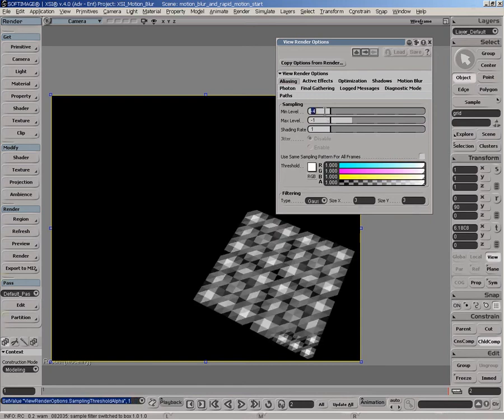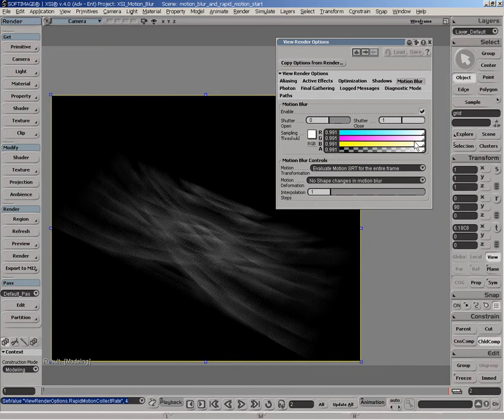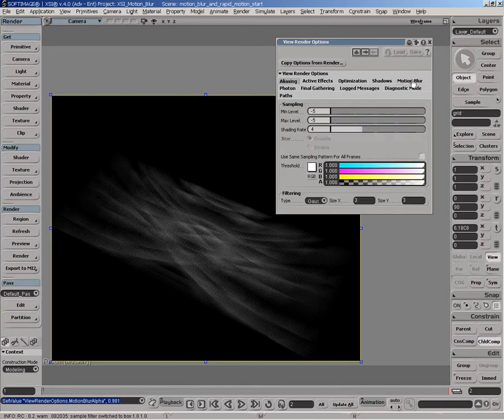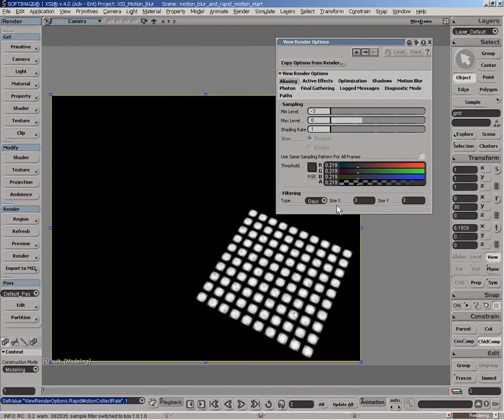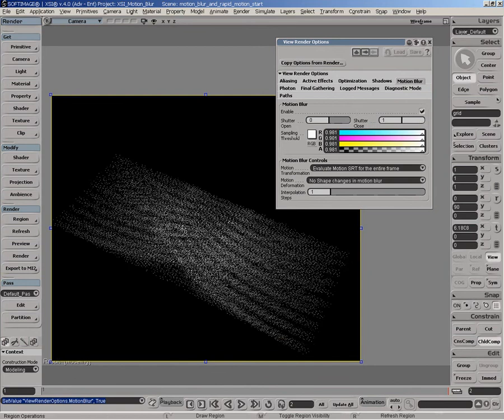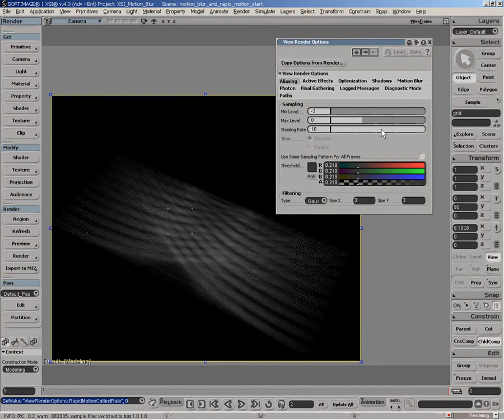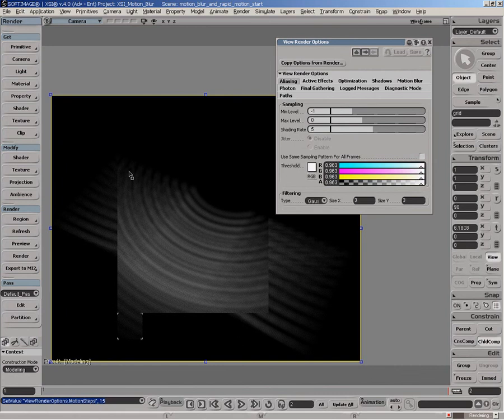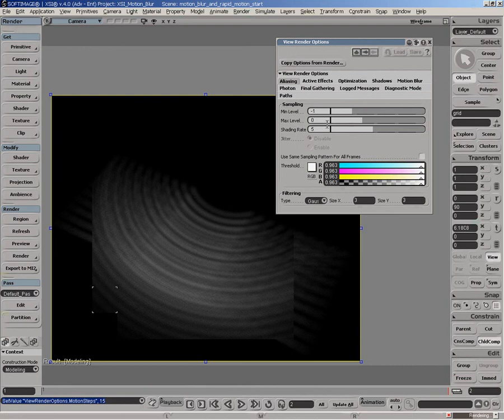Rendering: Rapid motion and motion blur